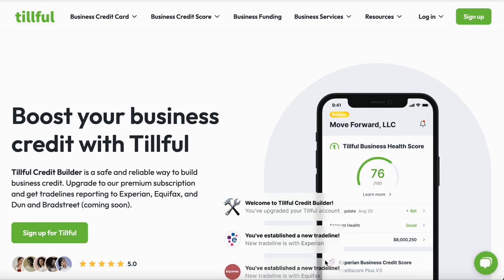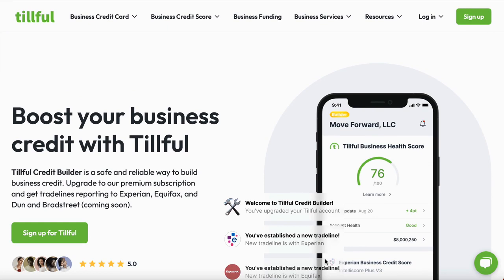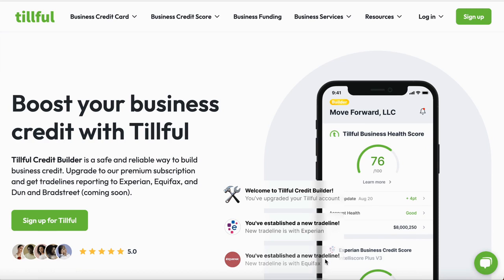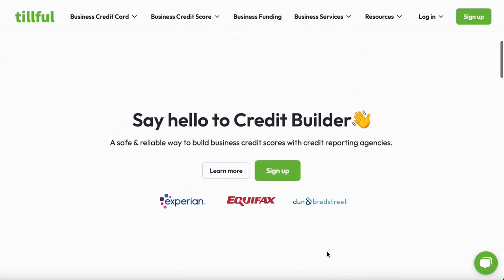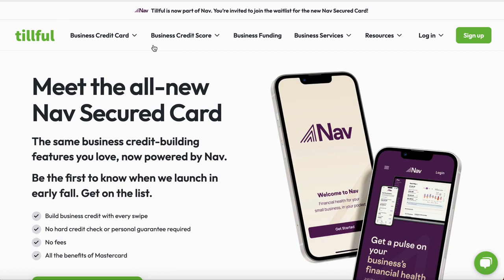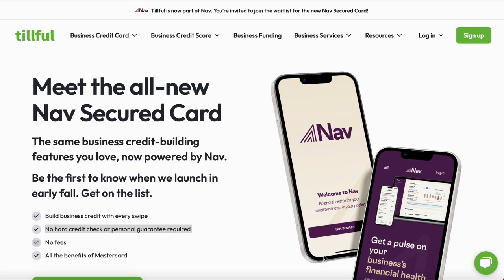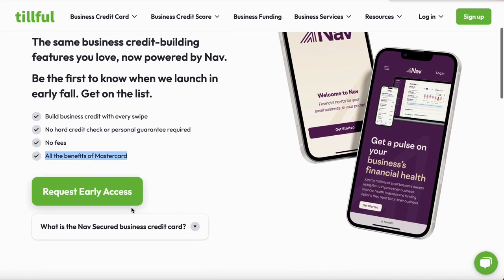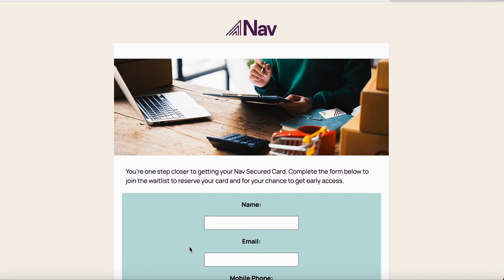Absolutely No CREDIT Check Business Credit Card APPROVAL With Tillful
WHOISKINGSHAWN